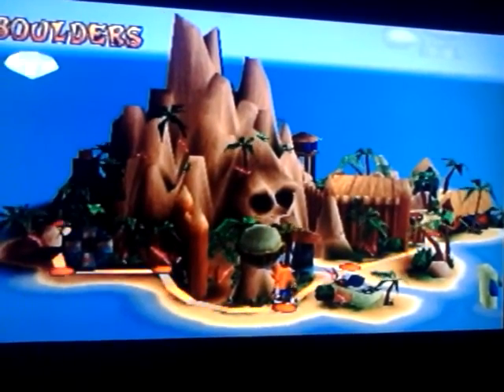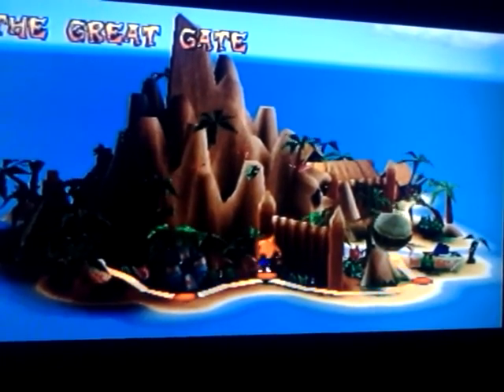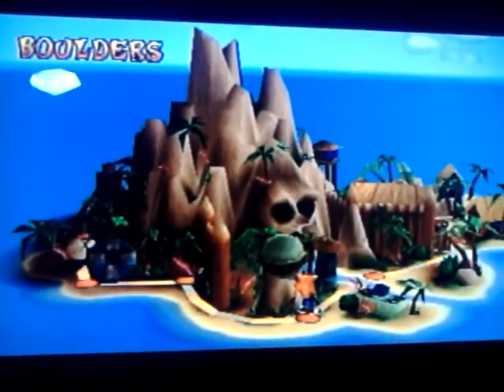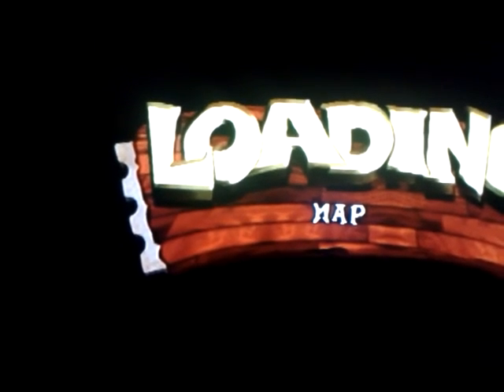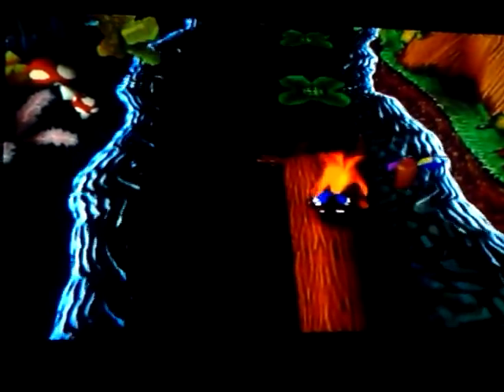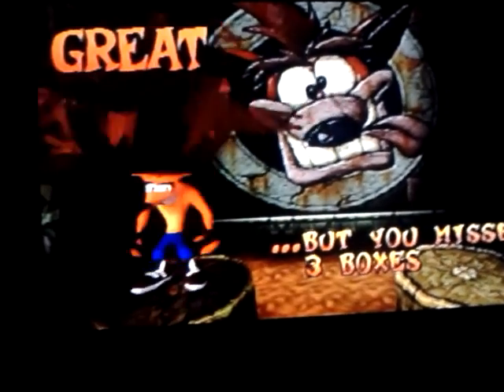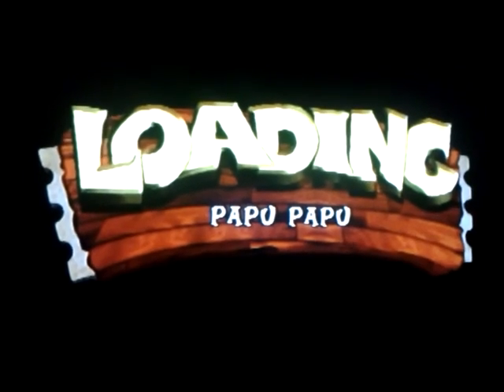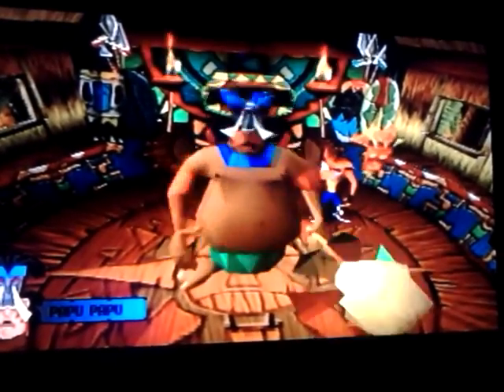(Let's Play w/ Sam) Crash Bandicoot: Part 4 Tribal Reduction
Sam tackles 3 levels this time and confronts the first boss, Papu Papu a tribal leader. I think he's angry about a mutant braking all his crates and beating all his soldiers.